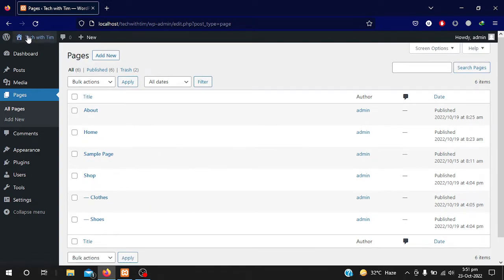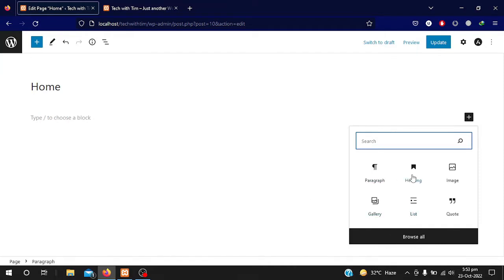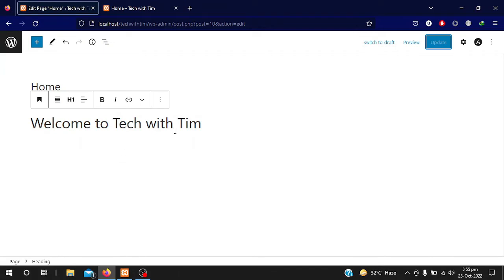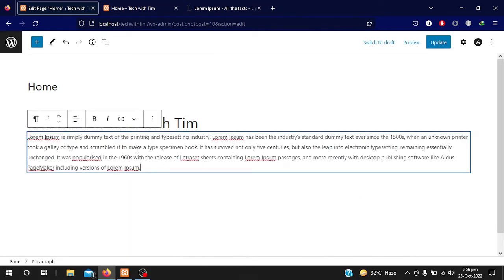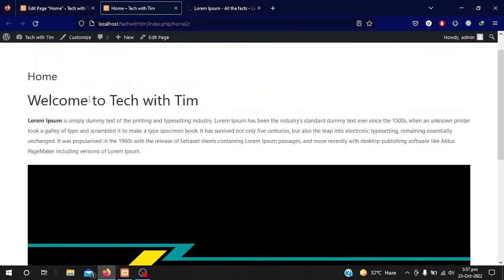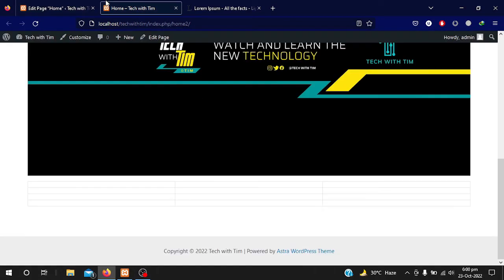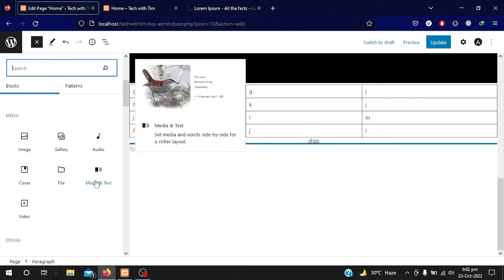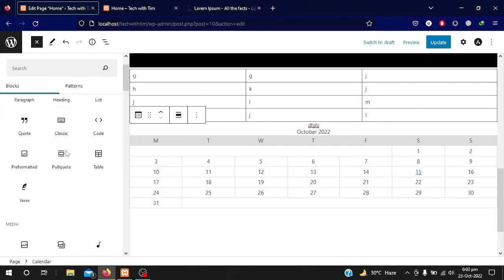How to add content to WordPress pages || Adding content to the WordPress Dashboard pages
Hi Guys, Welcome to "Tech with Tim WordPress Tutorial"
In this video, I explained How to add content to WordPress pages with easy steps.